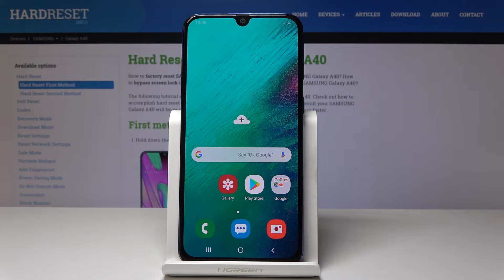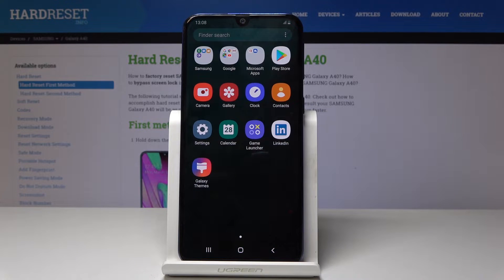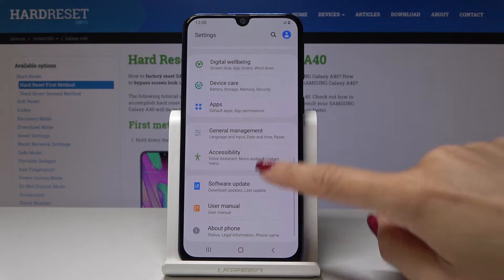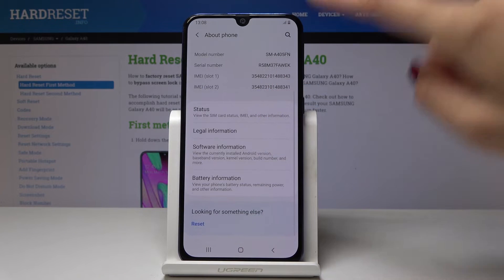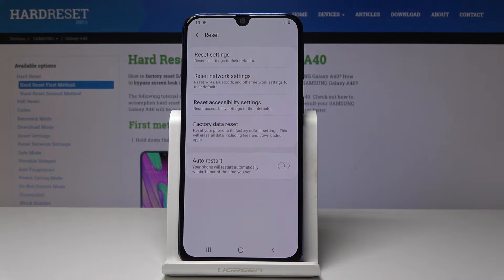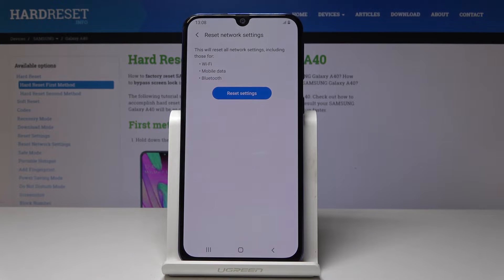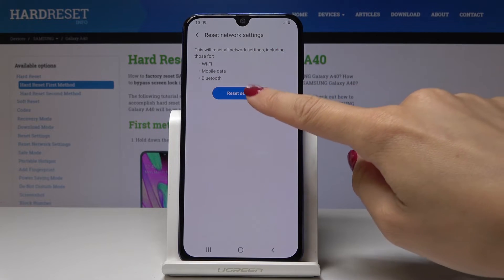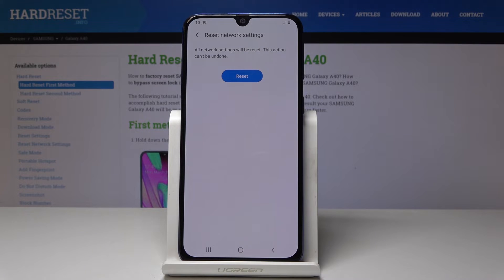How to Reset Network Settings in SAMSUNG Galaxy A40 - Reset Wi-Fi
Find out how to easily reset Network Settings in Samsung Galaxy A40. When you are experiencing difficulties while using Wi-Fi networks or Bluetooth, the best and most efficient way to resolve it is resetting your network settings. All information that you have applied will be erased and original defaults will be restored.

How to Reset Network Settings in Samsung Galaxy A40? How to remove Wi-Fi networks in Samsung Galaxy A40? How to reset Bluetooth in Samsung Galaxy A40? How to Reset Wi-Fi in Samsung Galaxy A40?